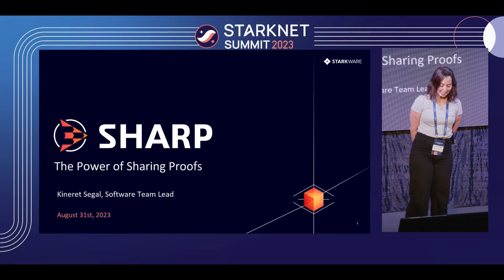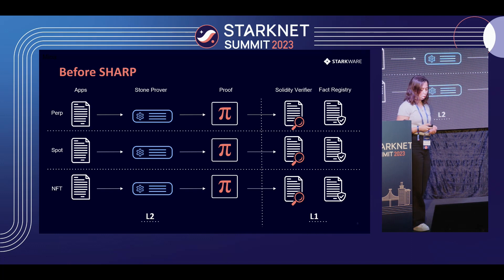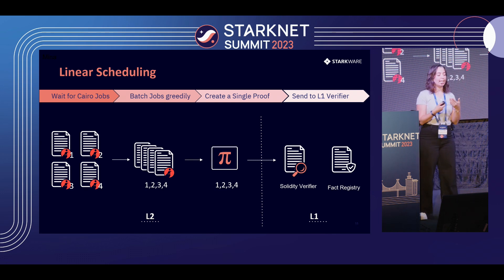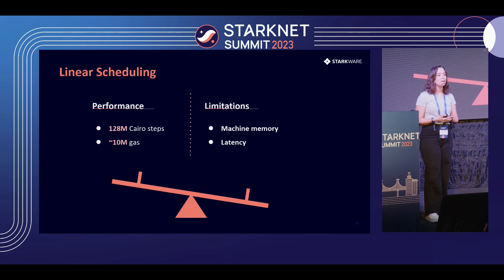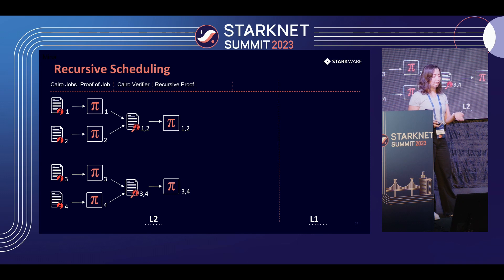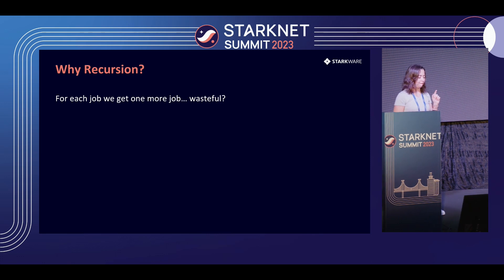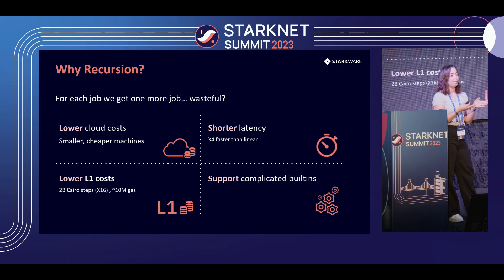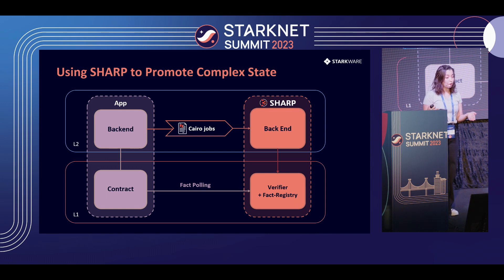SHARP: StarkWare's Shared Prover | Kineret Segal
Kineret Segal
Engineering Lead
Starkware